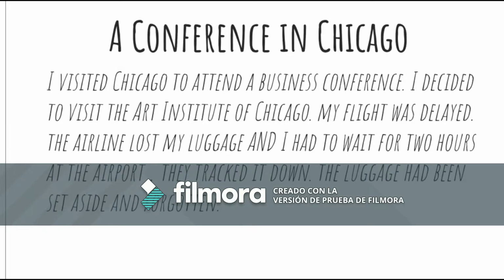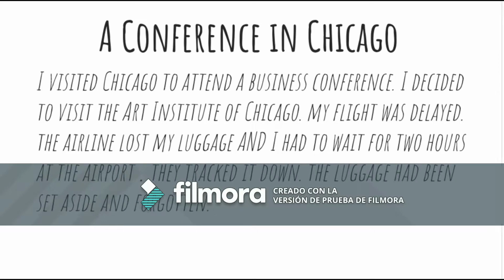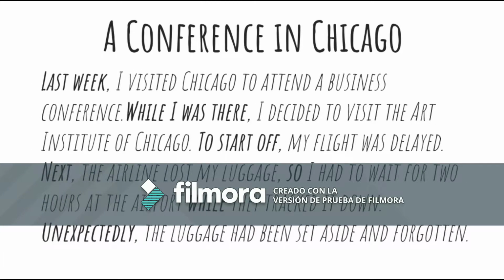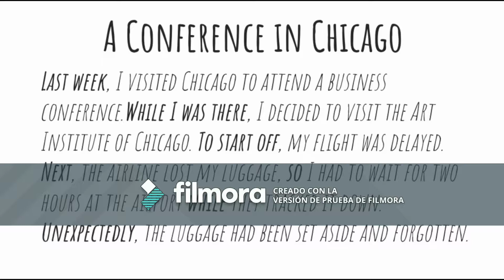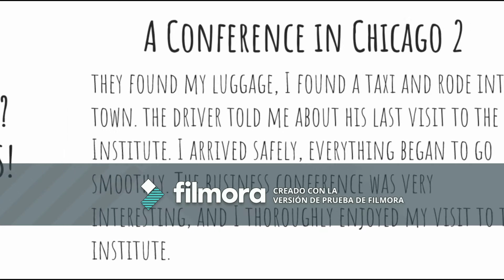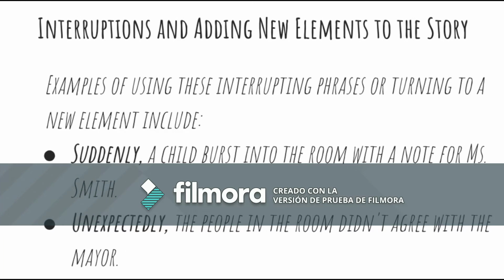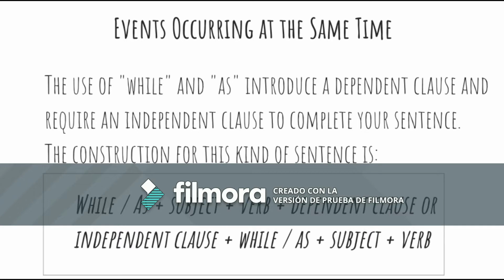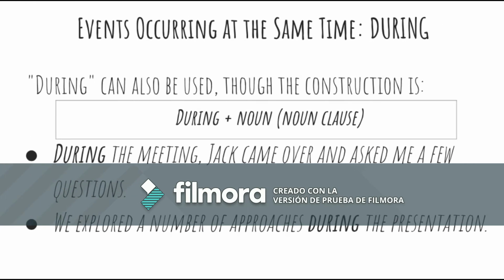Writing Narratives Def